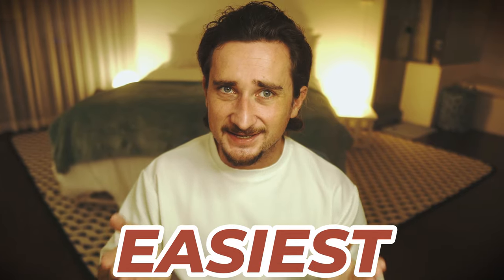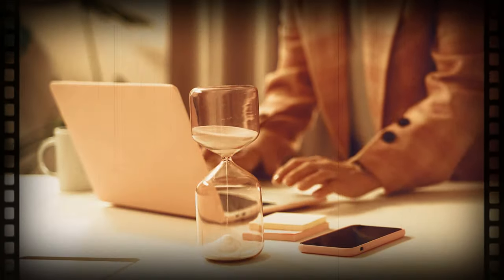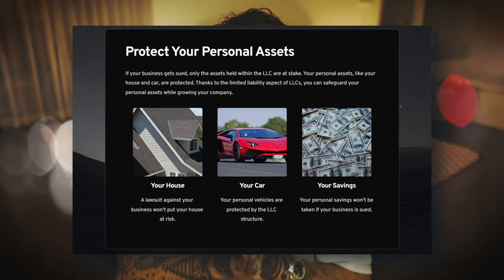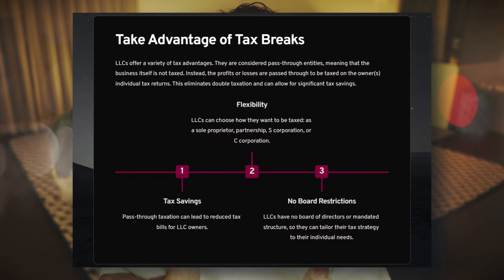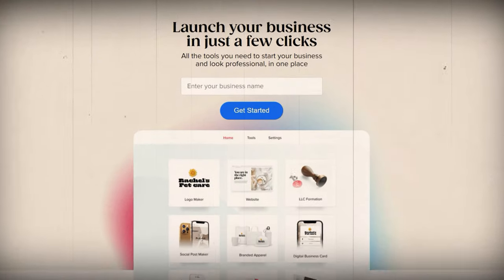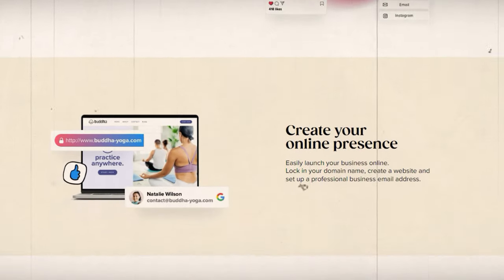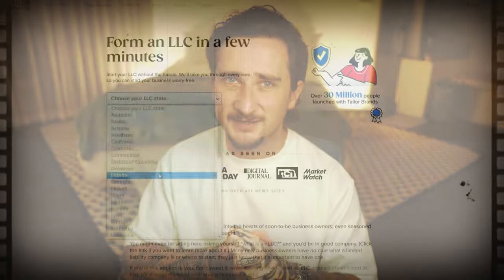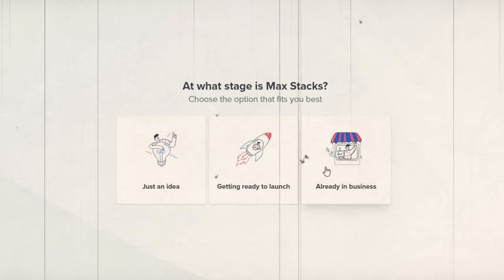Arizona LLC - How To Start an LLC in Arizona (FREE 2023 Step-by-Step LLC Formation Guide)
Want to form an LLC in Arizona? Here's a free 4 step guide to help get your LLC started...

In this video, I go over everything you could possibly need to know about how to start an LLC in Arizona. This is one of the cheapest and fastest ways to start an LLC from scratch.

Arizona is one of the most popular states to start an LLC because there are many perks that come along with it.

Watch this video to learn all about LLC formation and how to start an LLC in Arizona in 4 simple steps.

Timestamps:
0:00 - Intro
0:52 - What is an LLC and Why Start One?
2:23 - How To Form an Arizona LLC
6:15 - Conclusion